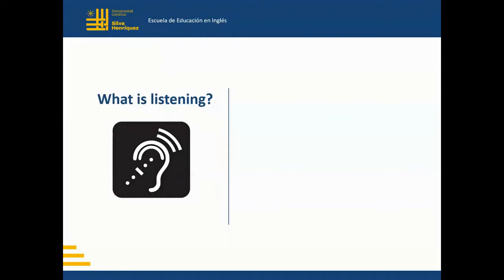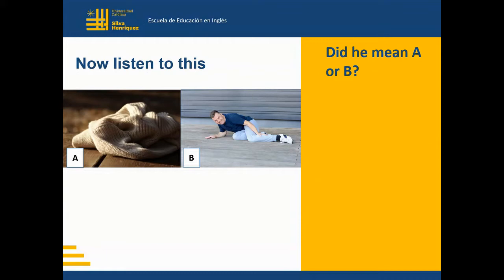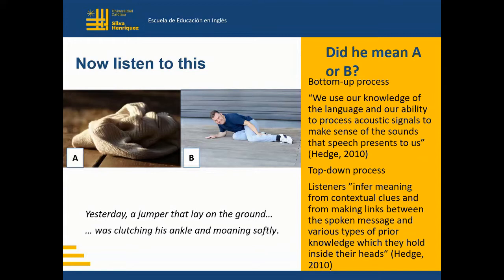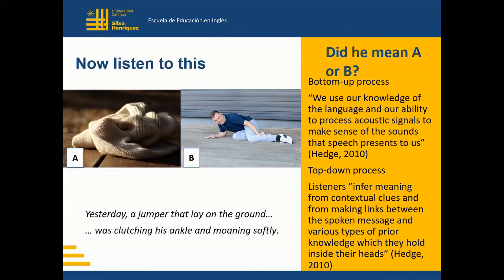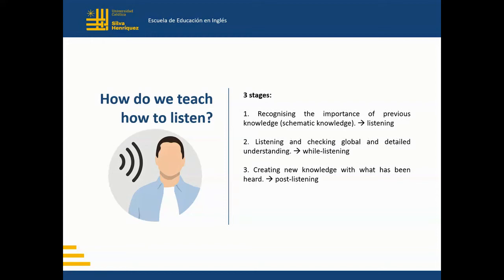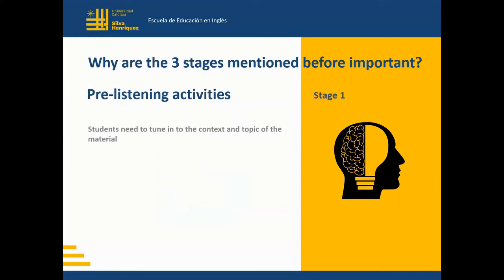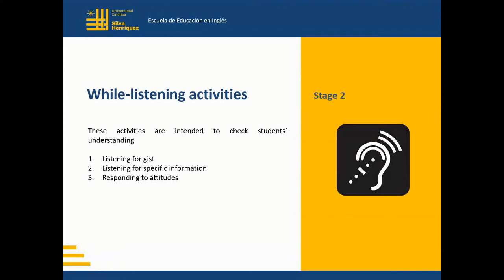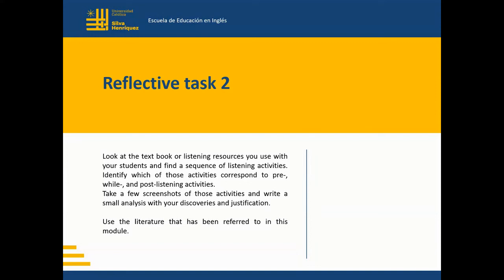How to teach listening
A video on how to teach listening at a language class